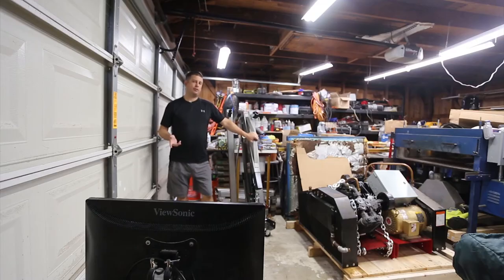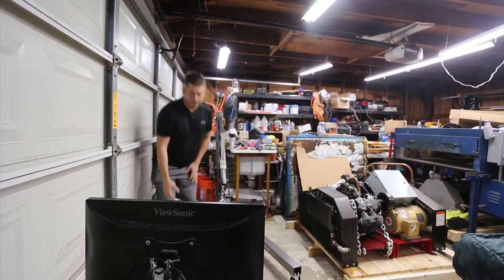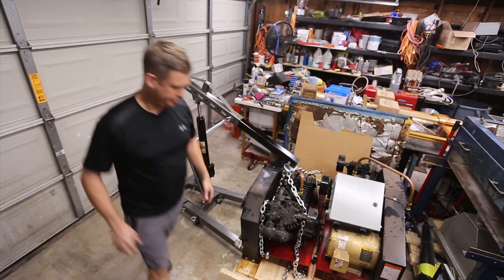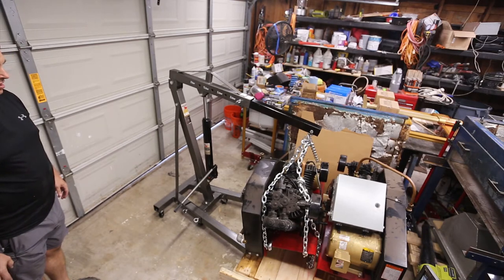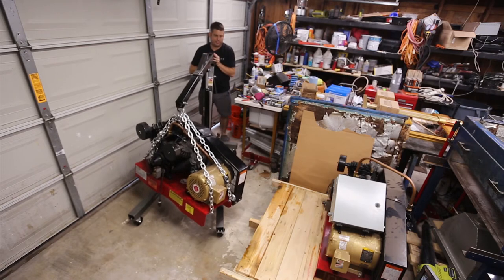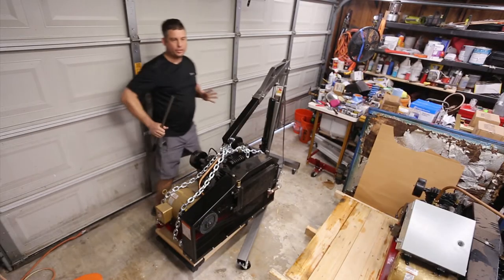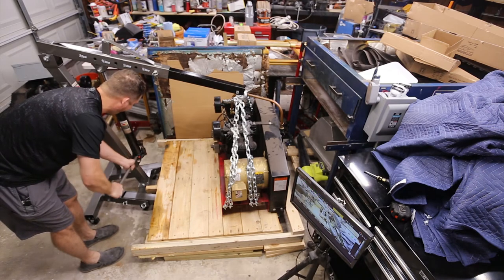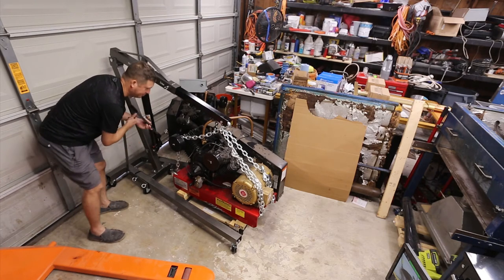Using a Harbor Freight 1 Ton Shop Crane to move two 500 pound Schrader 7.5 HP Air Compressors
In this video I use a 1 Ton Shop Crane from Harbor Freight to pickup two 7.5 HP Schrader Air Compressors from a pallet and place them on a Harbor Freight Dolly.